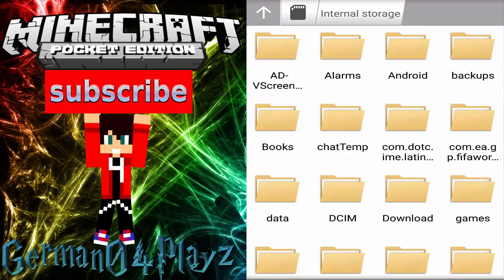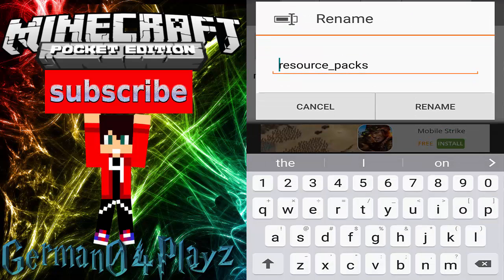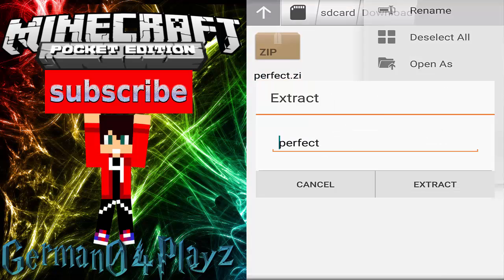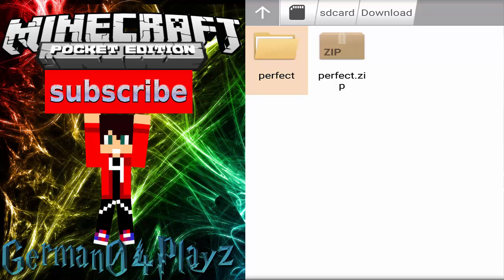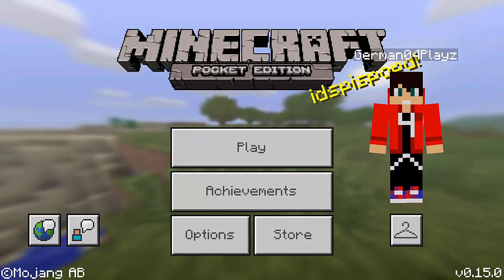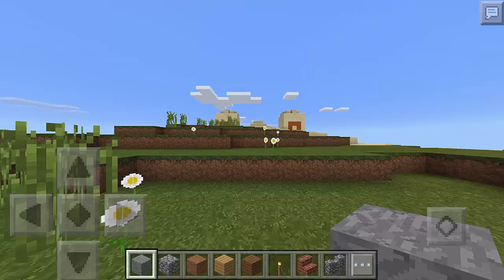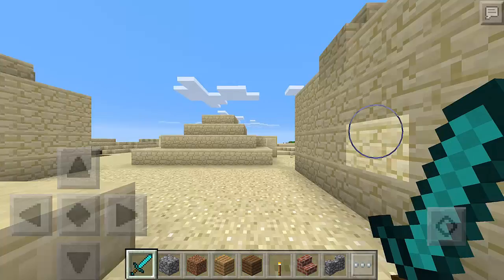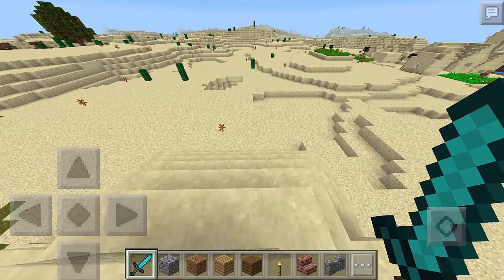How To Install Texture Packs Minecraft PE 0.15.x / 0.16.x / 1.0.0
Hey Guys! Today In this tutorial I will show you all how to install texture packs onto the new 0.15.0.